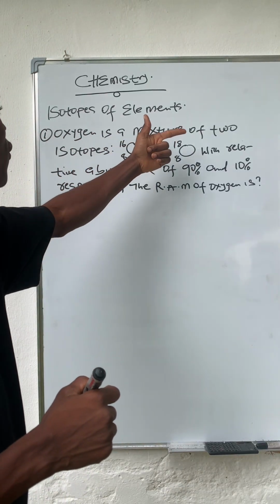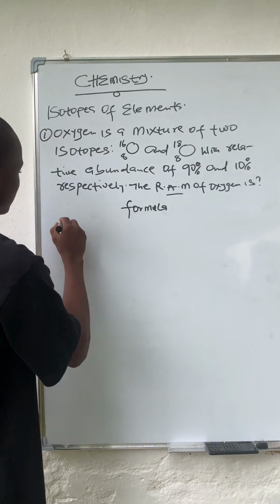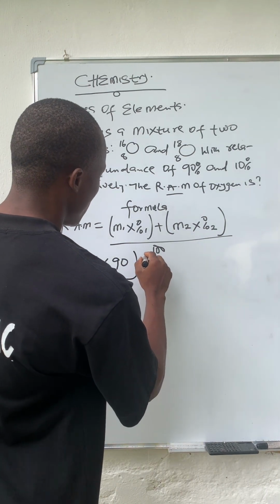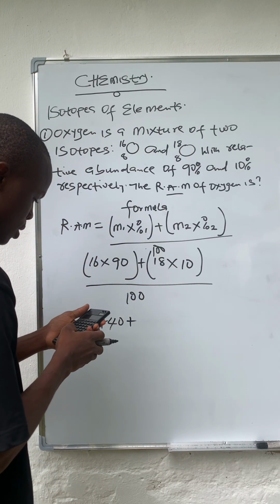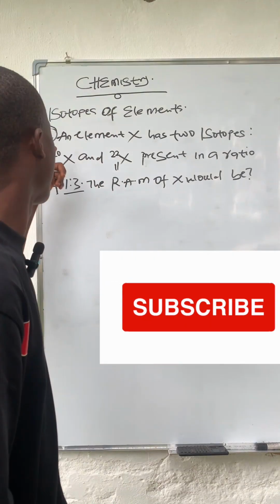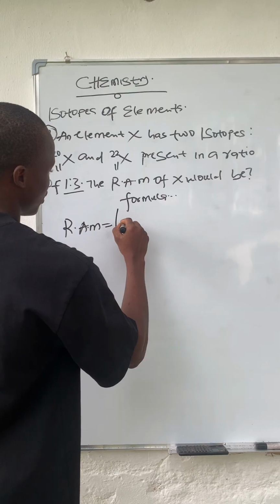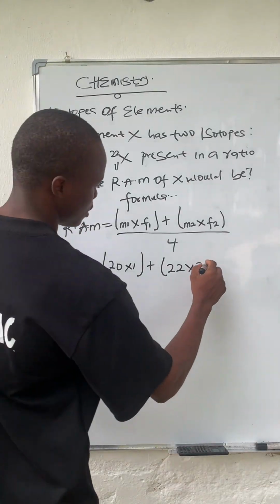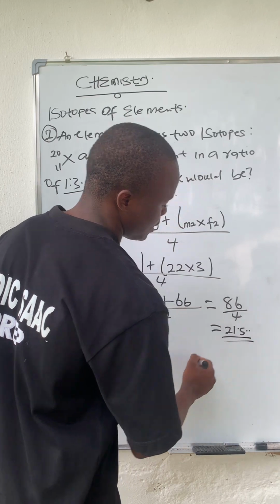Isotopes of elements made easy with medic Isaac